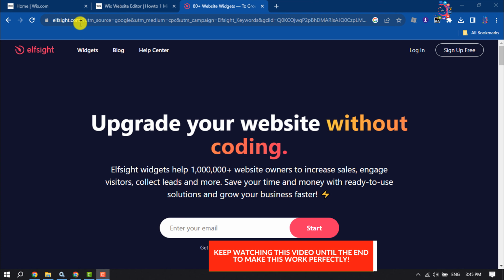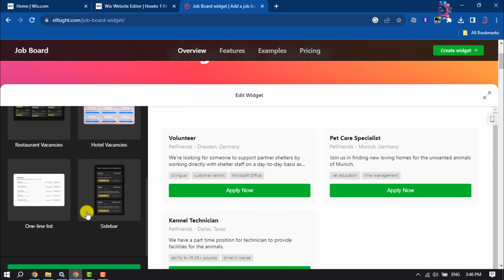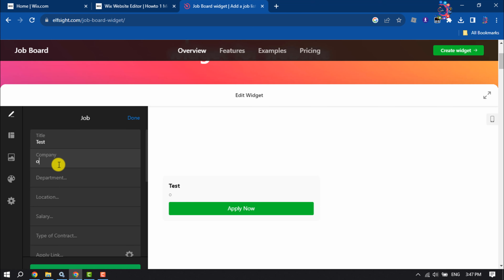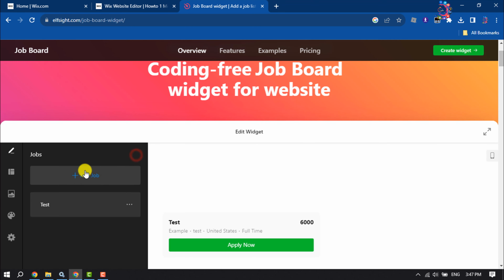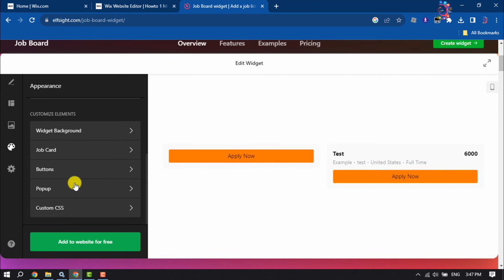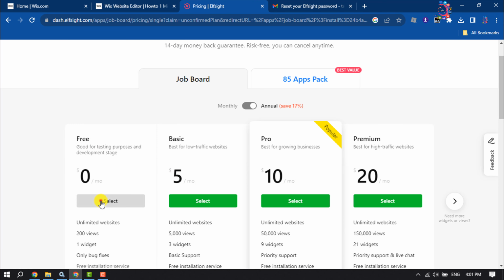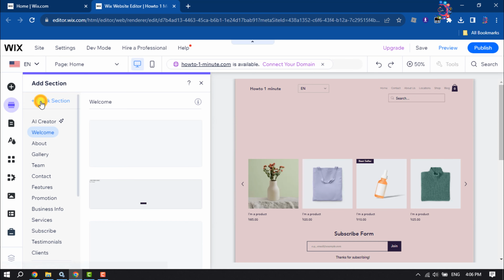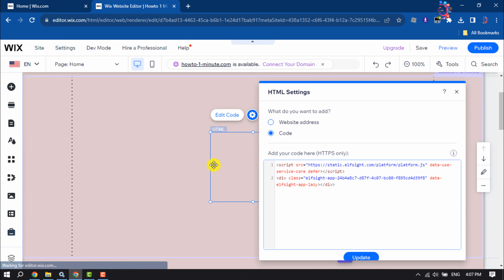How to create a job board on wix | Full Guide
Follwo our step by step wix video tutorial to know how to create free wix job application form also called job board with wix application and embed it in your website. Embed a responsive Job Board app on your Wix website and let potential employees see the open vacancies fast!